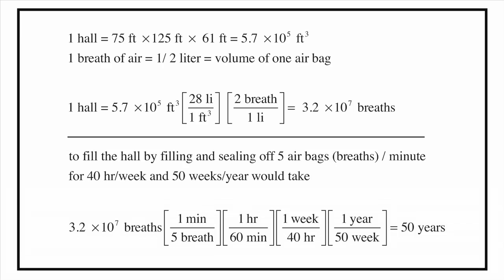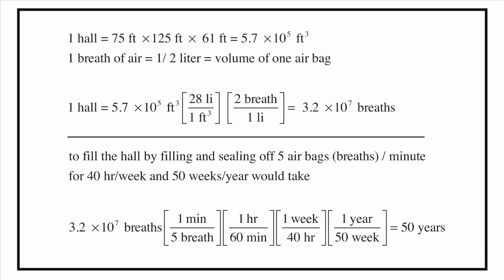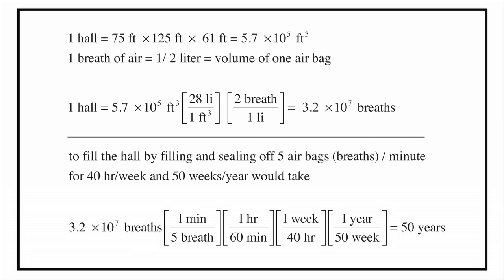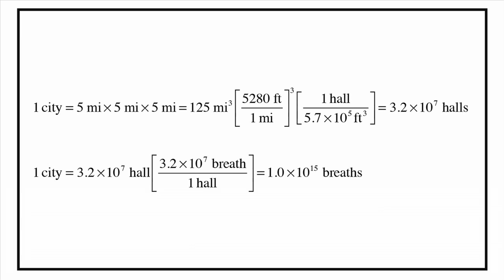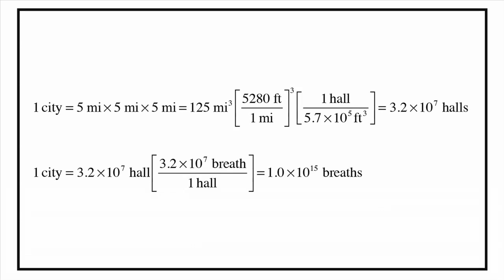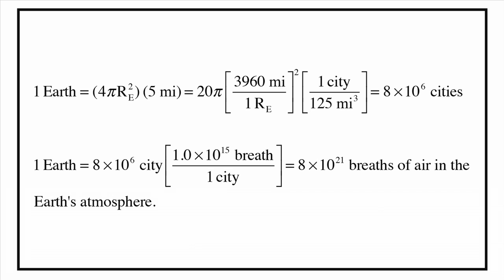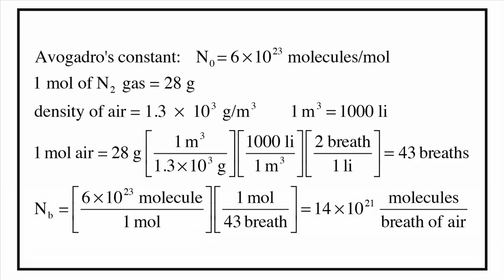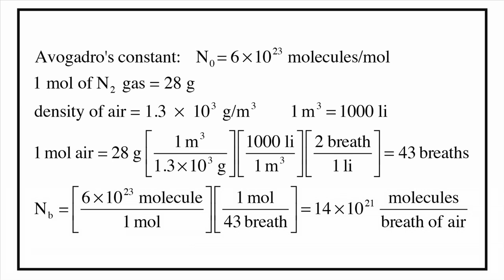Beethoven, Jesus and big numbers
There are as many molecules in one breath of air as there are breaths of air in the entire Earth's atmosphere.

As a result, there are many molecules of air in each breath of air that you inhale that were in Beethoven's lungs when he was composing one of his symphonies and many molecules that were in Jesus's lungs when he was a baby in the manger.

The appreciation of the significance of large numbers helps you to understand these facts.